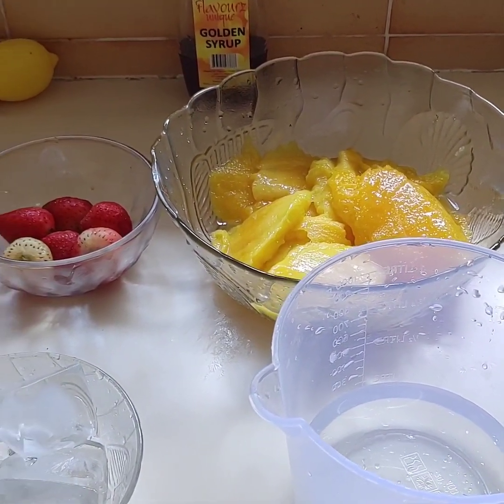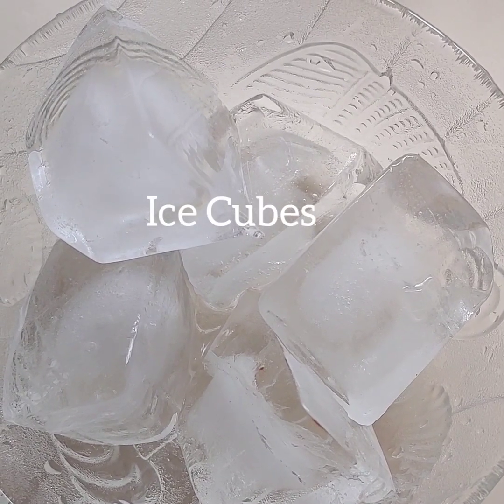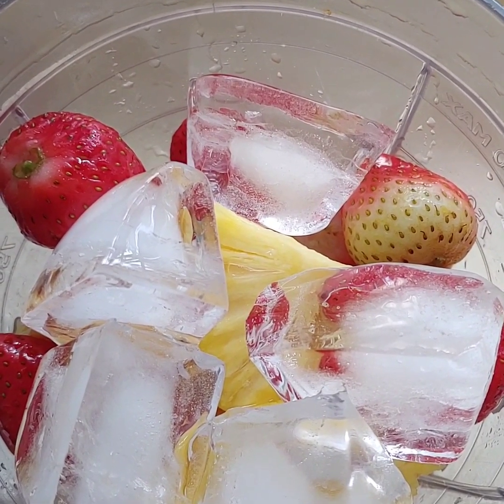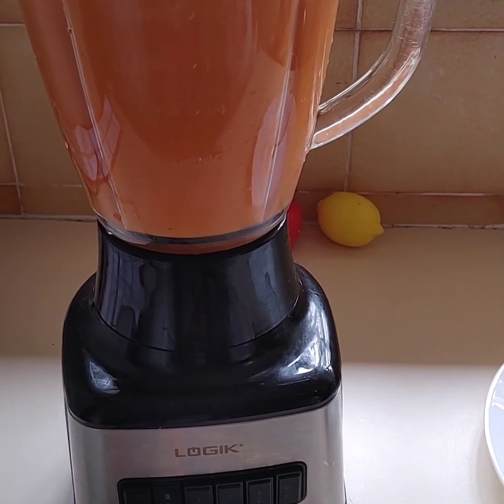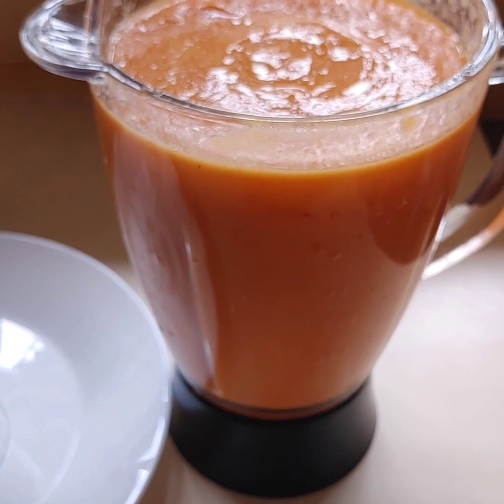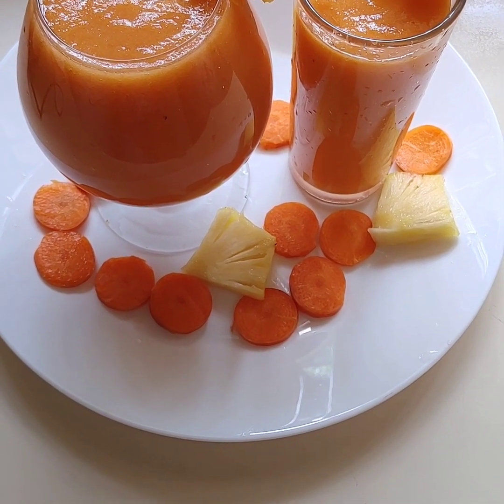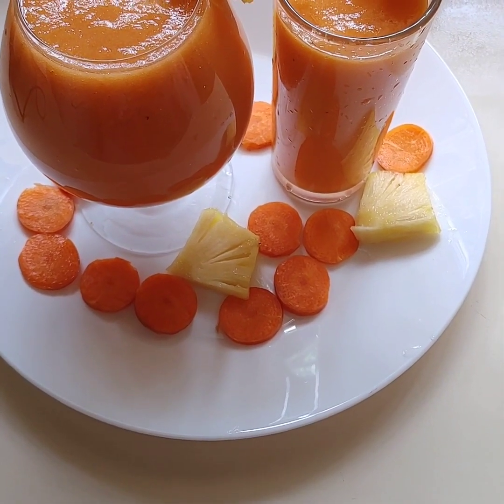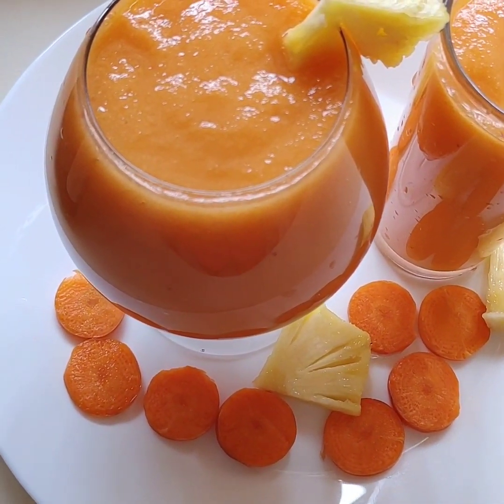CARROT SMOOTHIE | HOW TO MAKE CARROT SMOOTHIE | HEALTHY CARROT SMOOTHIE - TASTILICIOUS KITCHEN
Hey there viewers! This video is all about making a carrot smoothie!

the ingredients i used are below!

Ingredients⬇⬇
►carrots
►pineapple
►strawberry
►ice cubes
►glass of water
►lemon
►mango

♡ FaQs  :
♡  ➯ What is your business name: TASTILICIOUS KITCHEN
♡  ➯What is your name: Chinomso
♡  ➯Where do you live: South Africa

Want more of my cooking recipes? Check below!

~Tastilicious Kitchen